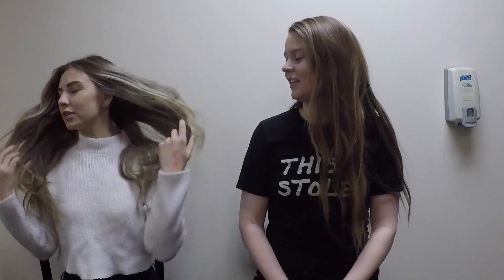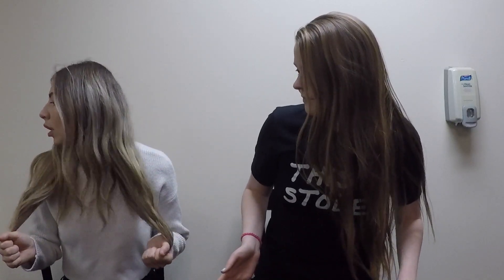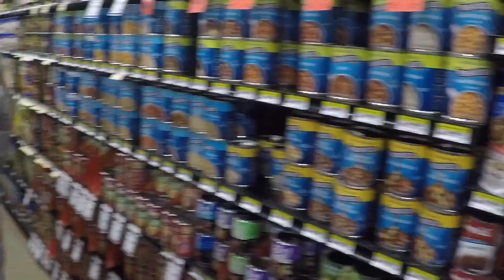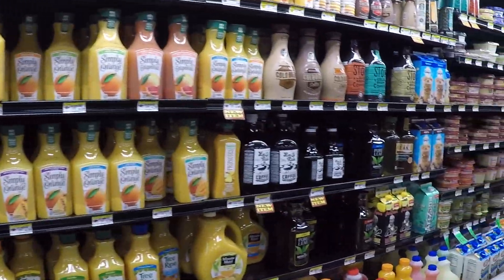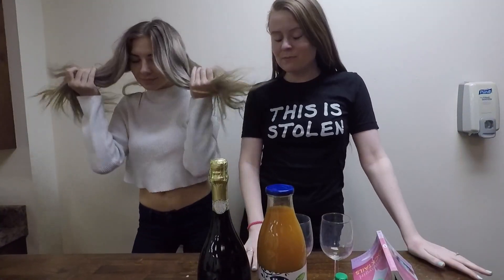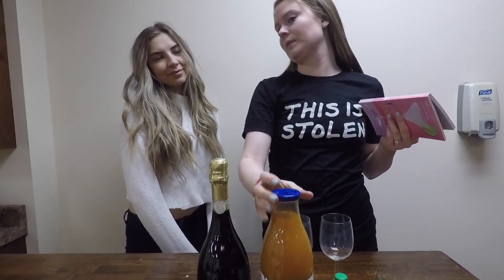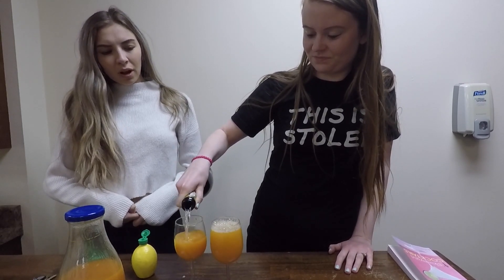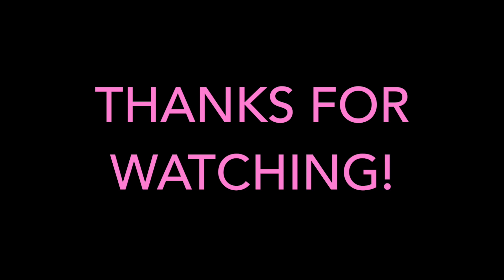Playing Cocktail Roulette: Apricot Bellinis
Lauren & The Foreign play "cocktail roulette" but things don't exactly play out as expected!